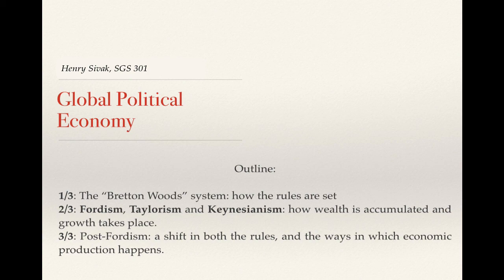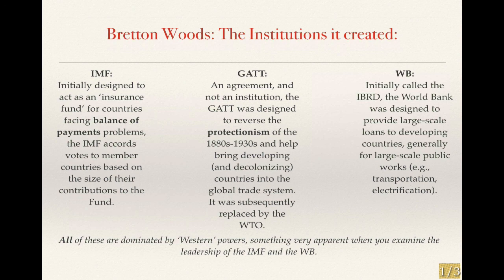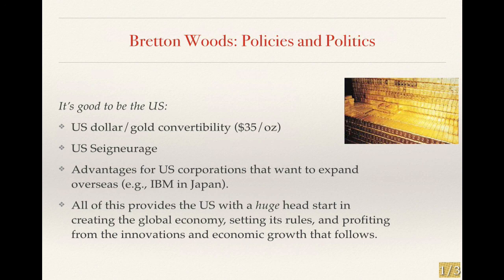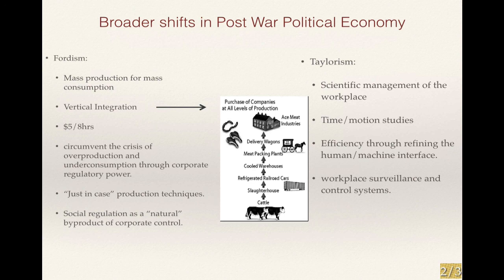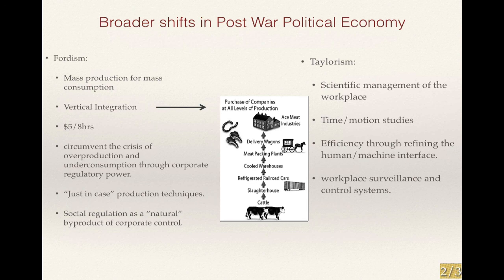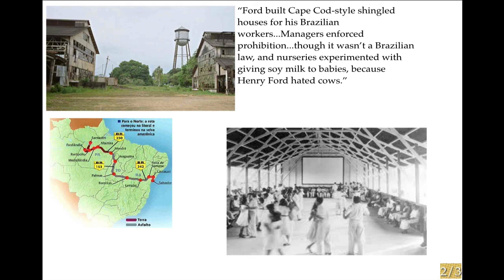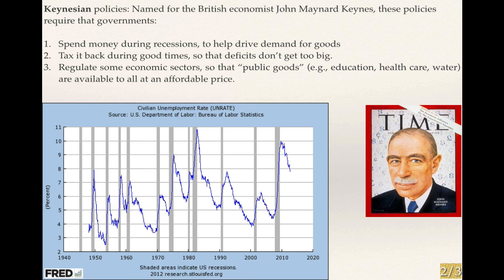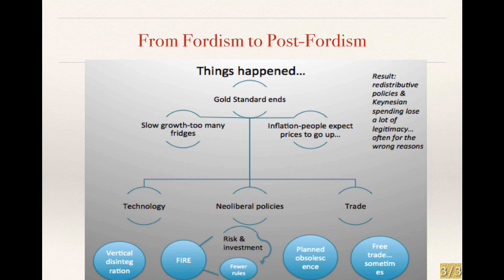Global Political Economy